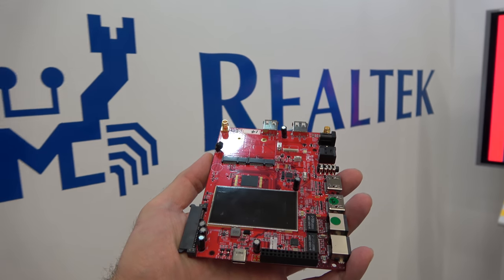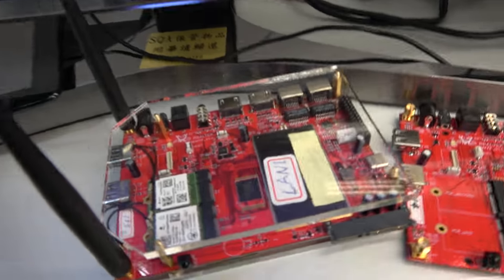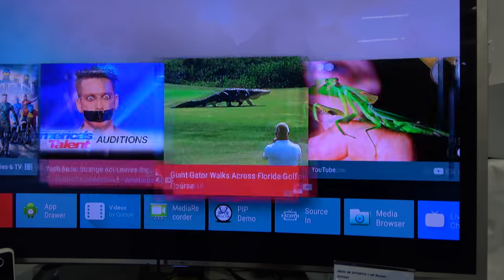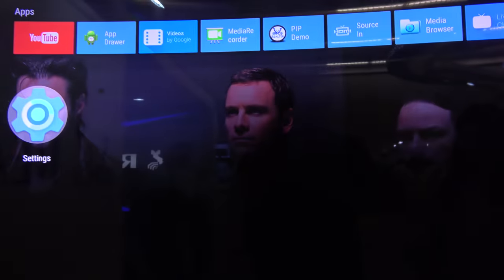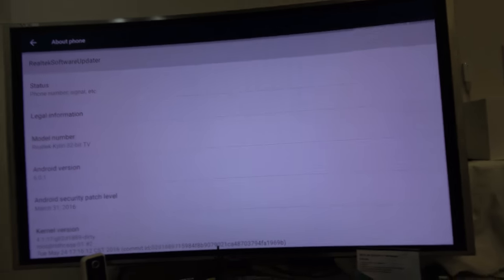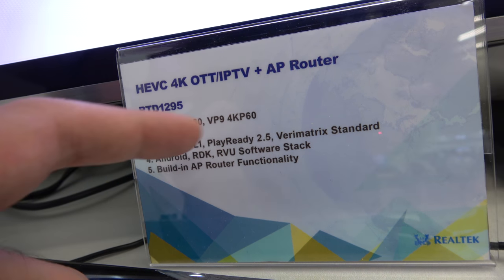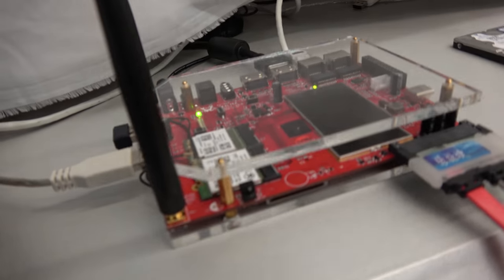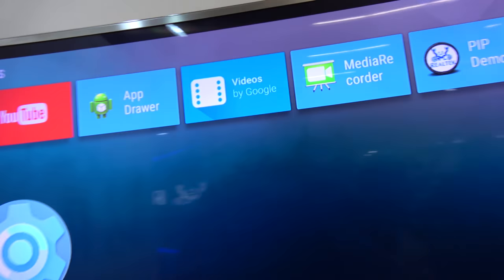Best Android Tv Board by Realtek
Realtek RTD1295
Android Tv Board
 4K HDR VP9 on Android6 with SATA
 HDMI-in
 Dual-band WiFi Router